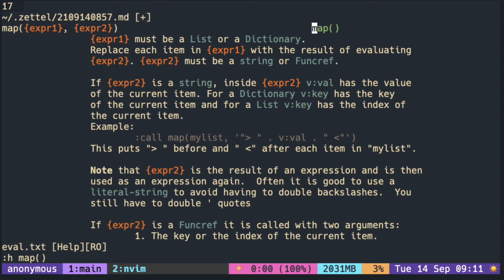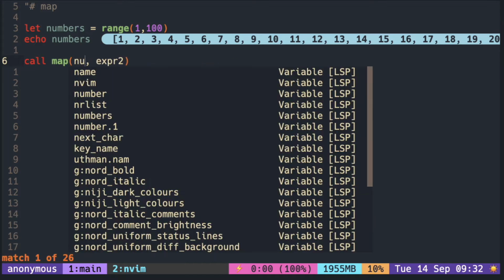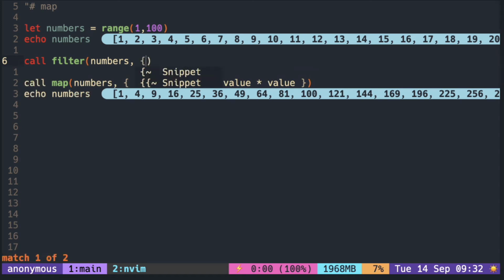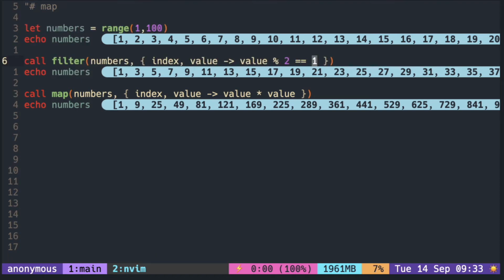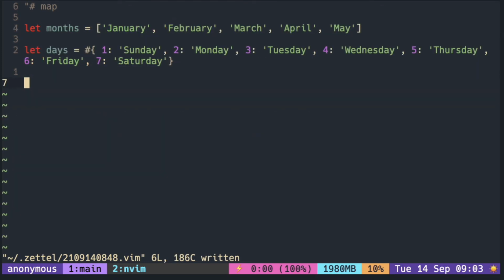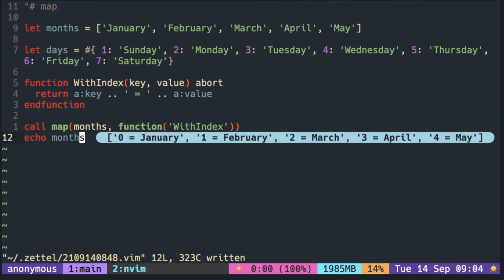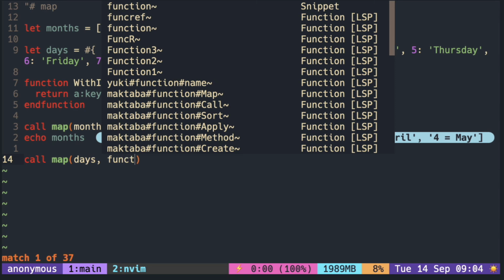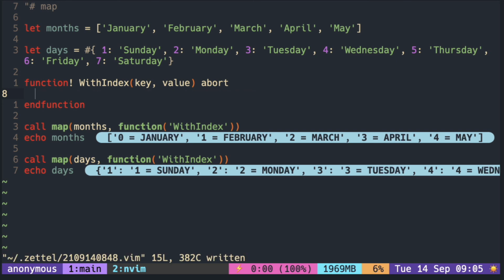Vimscript Tutorial: List & Dict ( transform values with map() )